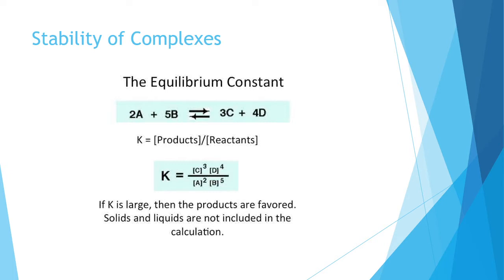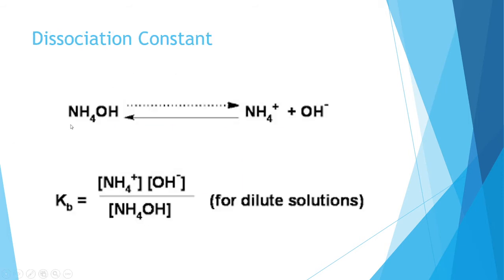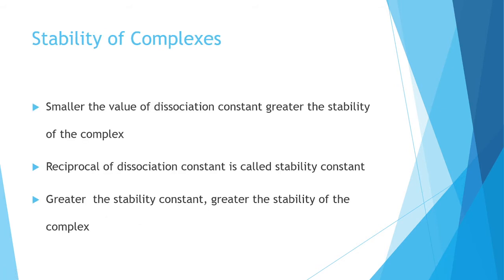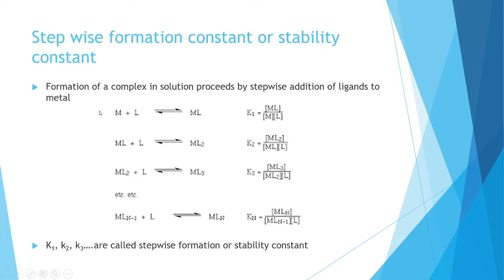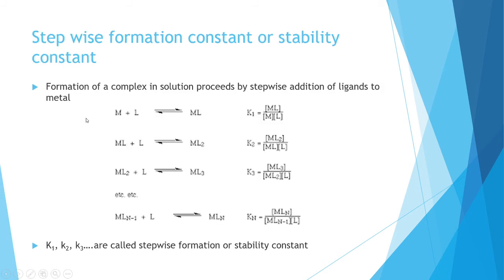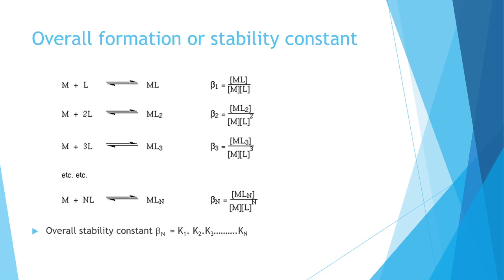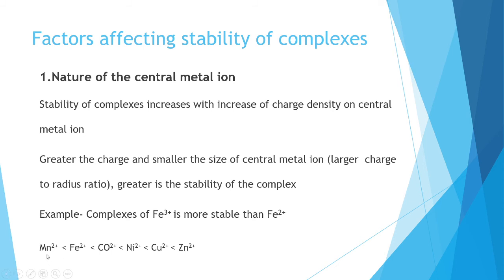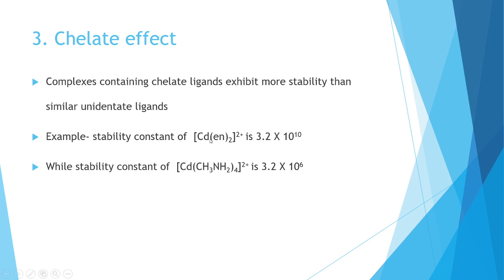Stability of Complexes